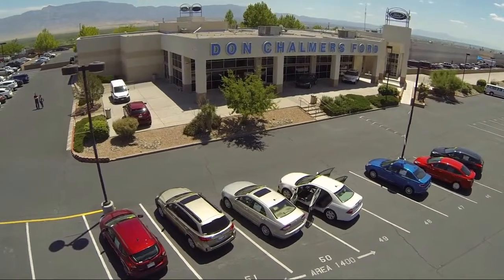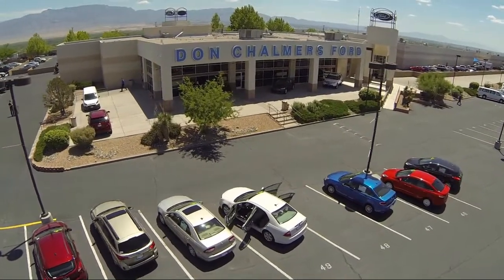2015 Jeep WRANGLER Sport Utility Unlimited Sahara Albuquerque New Mexico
2015 Jeep WRANGLER Sport Utility Unlimited Sahara Stock Number: 301A Vin:1C4BJWEGXFL647463.

2500 Rio Rancho Blvd., S.E.